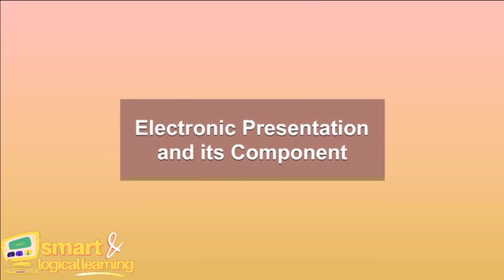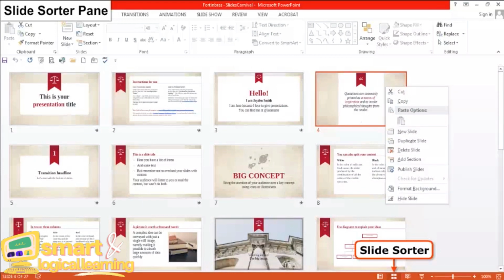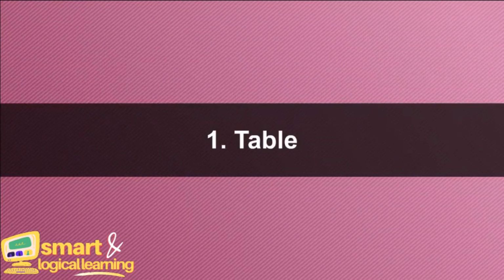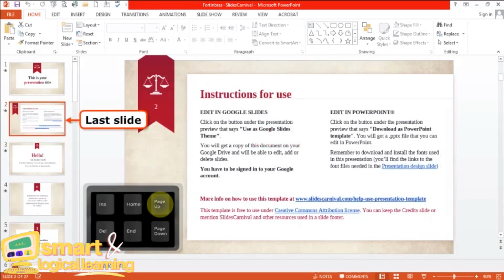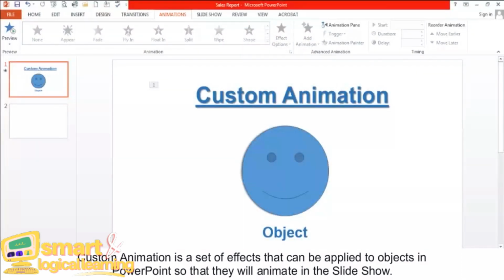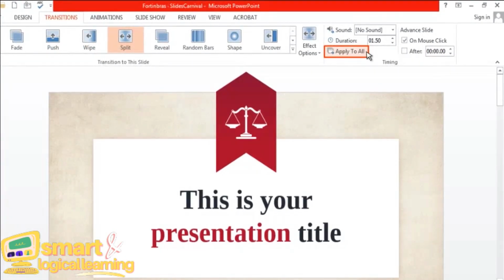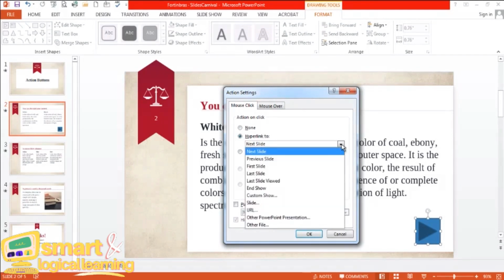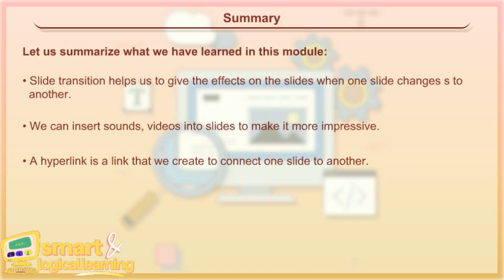Computers 5 Electronic Presentation Tool Powerpoint